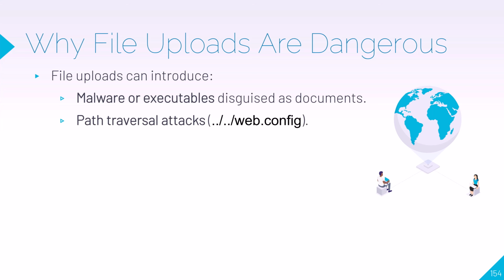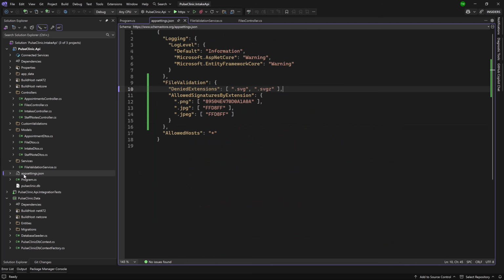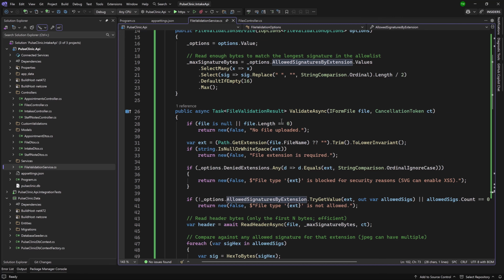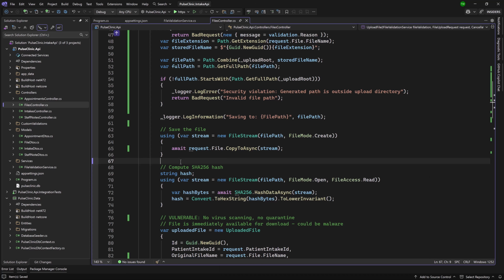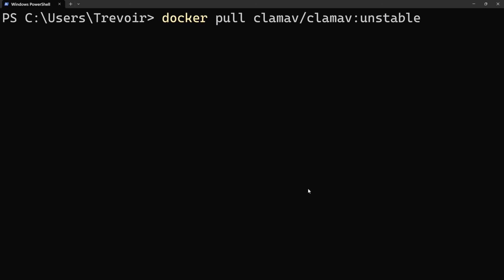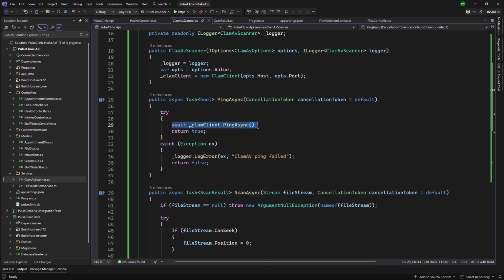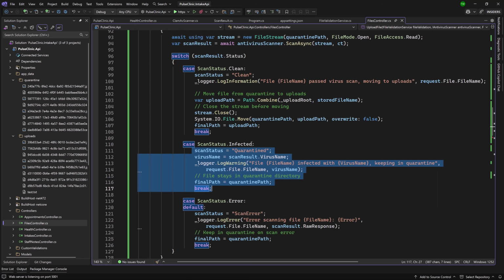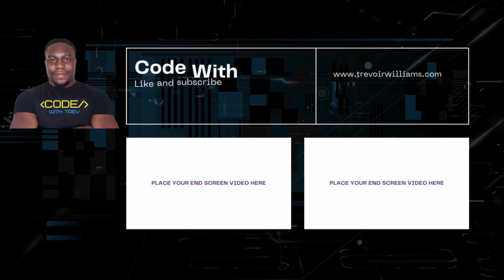Secure File Uploads in ASP.NET Core: File Type Validation, Blacklists, and Malware Detection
Hey everyone, Trevoir Williams here. This video demonstrates the implementation of secure file upload in ASP.NET Core, a crucial aspect for any developer. We explore proper file-handling techniques and integrate antivirus software to mitigate risks such as malware and path traversal, enhancing cybersecurity. This tutorial is essential for anyone looking to fortify their web applications.

File uploads are one of the most dangerous features you can add to a web application if you do not secure them properly.

In this video, I break down how dangerous file uploads can be exploited and how to make them safer in ASP.NET Core with practical defensive techniques such as file-type validation, blacklist awareness, and malware detection.

You will learn why checking the file extension is not enough, why blacklist-only approaches are weak, and why secure upload handling should always use layered defenses.

Want to go deeper than this video?

My full Udemy course, Secure Code in C# & .NET, is designed to help C# and .NET developers build applications that are secure by design. In the course, you will learn how to identify and prevent real-world security issues across authentication, authorization, input validation, data protection, file uploads, secure CI/CD, and more.

This video is based on concepts covered in Section 9: Secure File Uploads and Validation, where we dive into file upload vulnerabilities, path traversal prevention, file size limits, file type validation, and anti-virus protection.

00:00 Introduction
00:19 Why File Uploads Are Dangerous
01:18 Validating File Types
02:24 Setup White and Black List for File Extensions
03:17 Setup Options and File Validation Service
05:26 Add File Extension validation to the Upload Process
05:57 Test File Validation Logic
07:00 Introducing ClamAV for Virus Scanning
07:37 Docker Setup
08:24 Setup ClamAV Container
08:54 Adding ClamAV .NET Packages
09:10 Setup AV Scanning Logic
11:07 Add AV Scanning To File Upload Process
13:12 Simulation Virus File
14:05 Testing Virus Scanning Logic